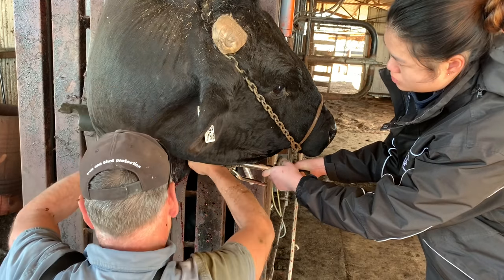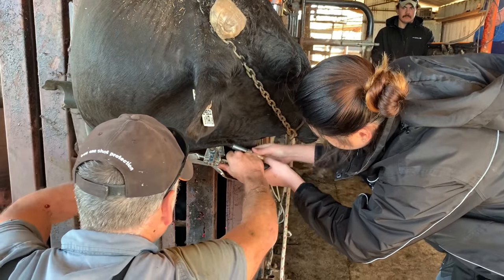Bull's Granulomatous Abscess Follow Up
This young bull had a very nasty granulomatous abscess located in a delicate position which precluded surgical resection.  The calibrate bander, designed for castrating large bulls (and a vet school graduation present) worked an absolute treat, arguably saving this bull's life!